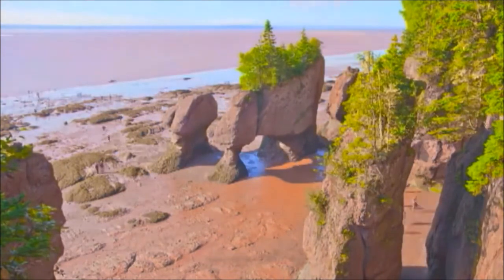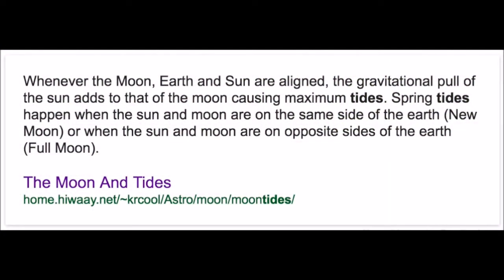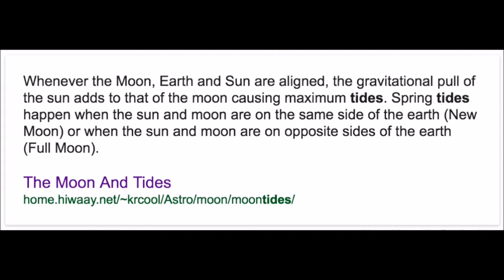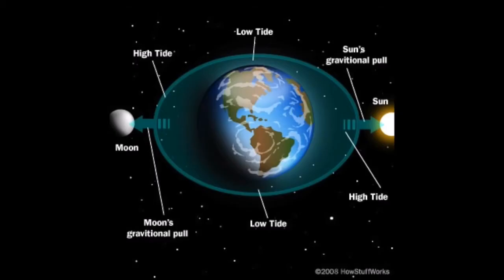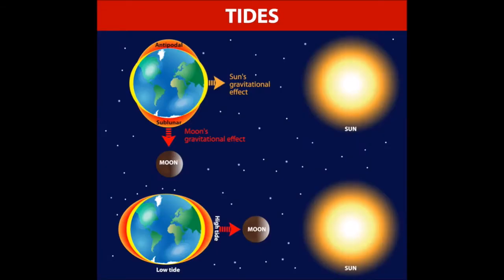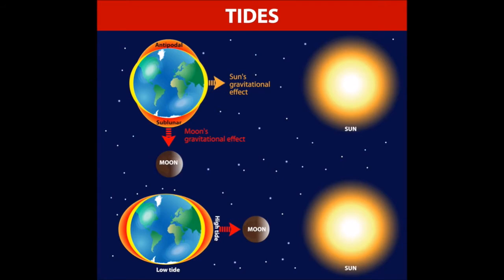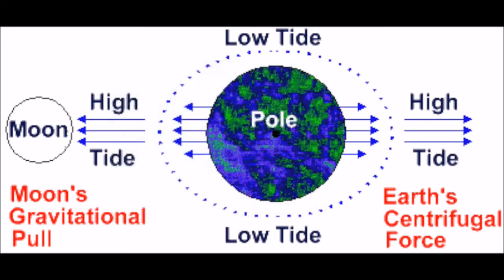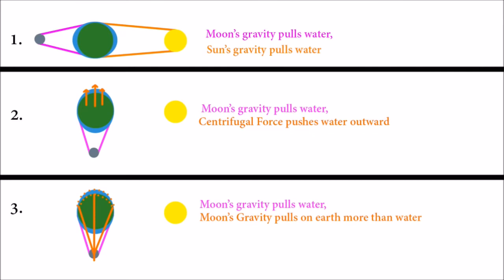Flat Earth College #8 - Ocean Tides on the Flat Earth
How do Tides work on the fake Globe Earth?